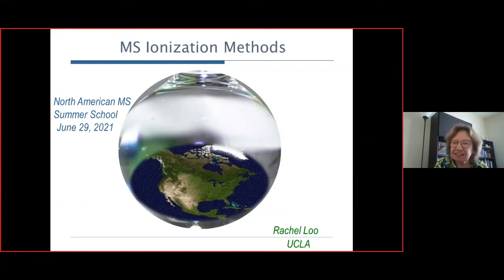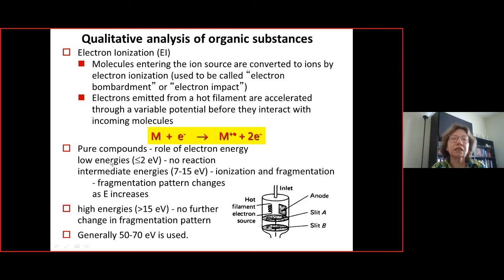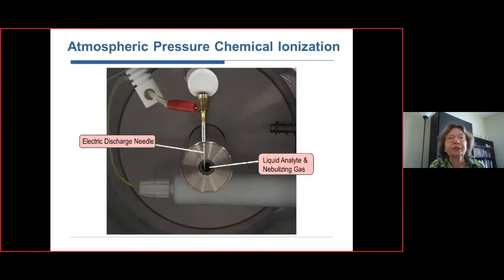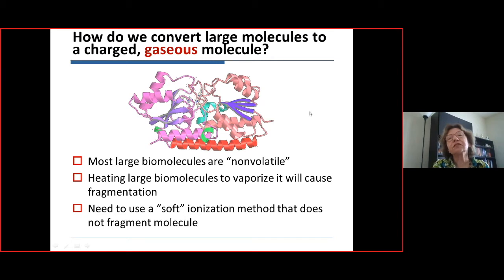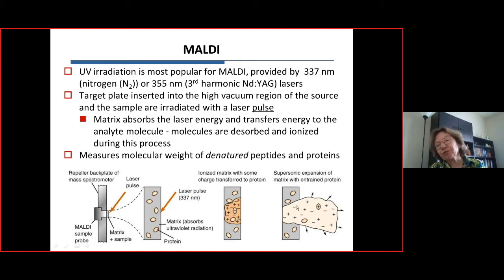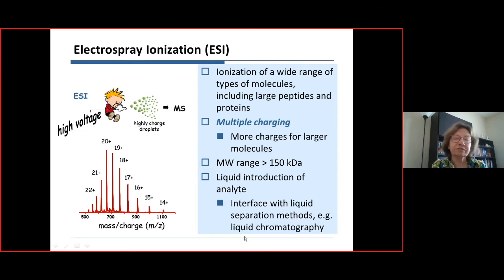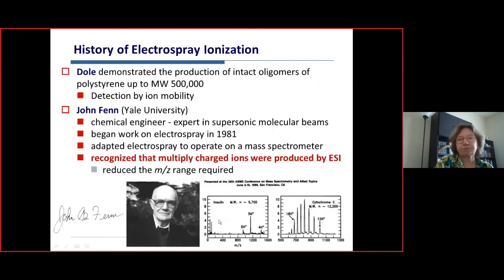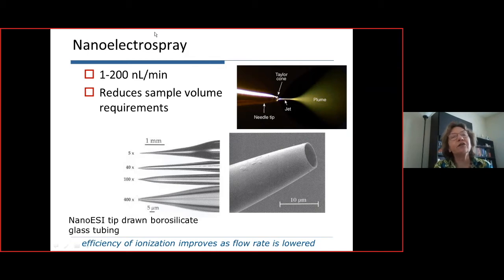Ionization with Rachel Loo, 2021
Presenter: Rachel Loo, Professor of Biological Chemistry, David Geffen School of Medicine, University of California-Los Angeles

In this tutorial lecture, presented on June 29, 2021 at the North American Mass Spectrometry Summer School, Rachel Loo shows that particle charging and ionization are indispensable steps in MS analysis. This lecture covers the  primary ways of achieving ionization and its impact on downstream analysis.

To view the lecture schedule for past North American Mass Spectrometry Summer School events, Recorded videos for each lecture can be found on this YouTube channel.

The National Center for the Quantitative Biology of Complex Systems (NQBCS) was founded in 2016 through a grant from the National Institute of General Medical Sciences (GM108538)
and is located on the campus of the University of Wisconsin-Madison. Our core mission is the development, application, and dissemination of mass spectrometry technology for proteomic analysis.